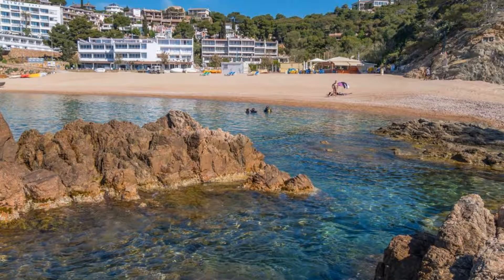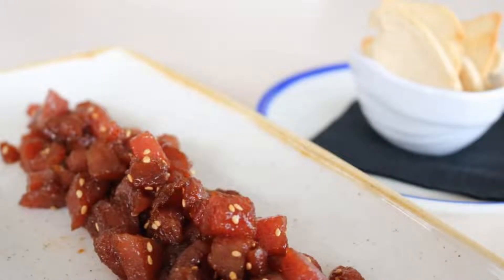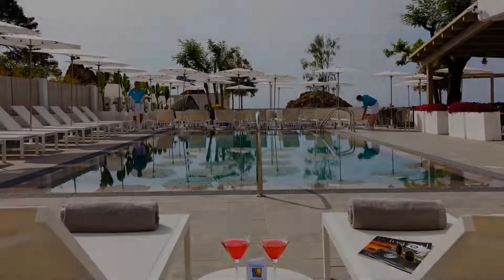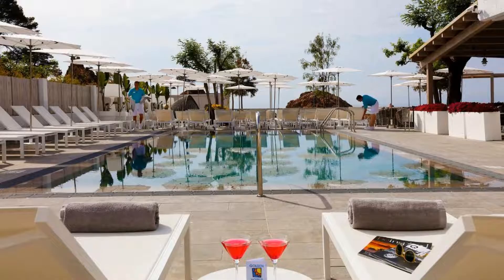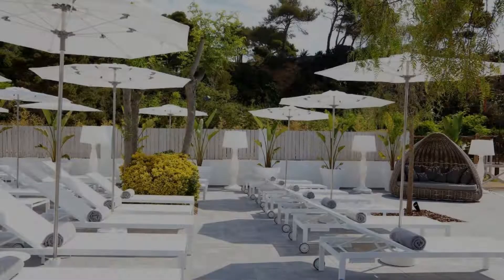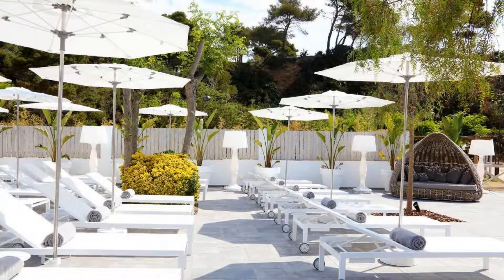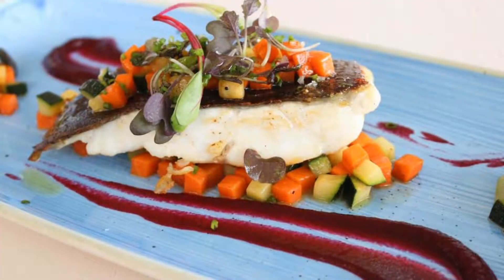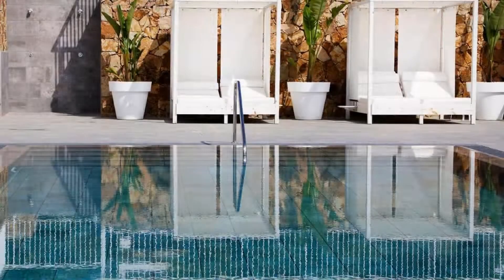Golden Mar Menuda, Tossa de Mar, Spain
About Property:
The small Golden Mar Menuda offers the perfect combination of tradition and modernity, located in front of the sea with direct access to the beach.
Located in the middle of excellent surroundings. The sea and nature are the protagonists of the scenery.
The hotel endeavours to offer a careful and customized service where you will be able to enjoy, in addition to the serenity and beauty of the area, excellent Mediterranean gastronomy.
Property Type: Hotel
Address: Platja Mar Menuda, 17320 Tossa de Mar, Spain
Searching For
1. Golden Mar Menuda - Tossa de Mar - Spain
2. Golden Mar Menuda - Tossa de Mar - Spain Address
3. Golden Mar Menuda - Tossa de Mar - Spain Rooms
4. Golden Mar Menuda - Tossa de Mar - Spain Amenities
5. Golden Mar Menuda - Tossa de Mar - Spain Offers and Deals
Audio Credit:
Track Title: Subway Dreams
Artist: Dan Henig